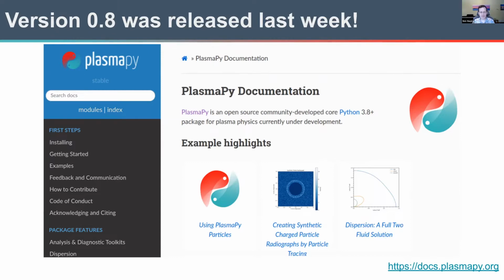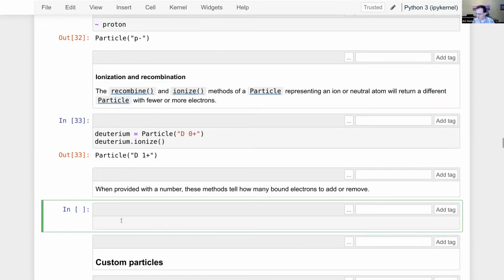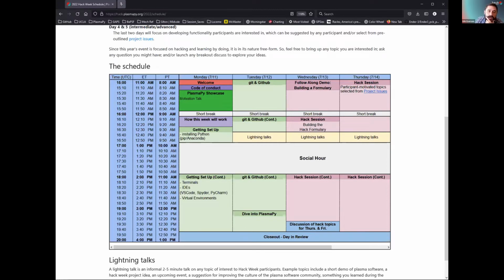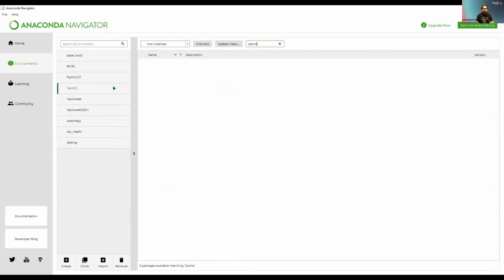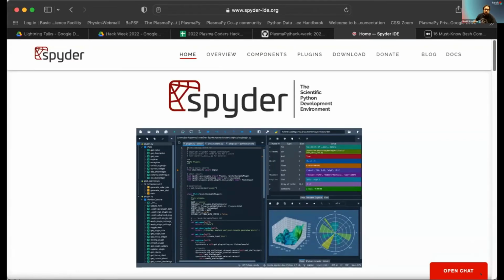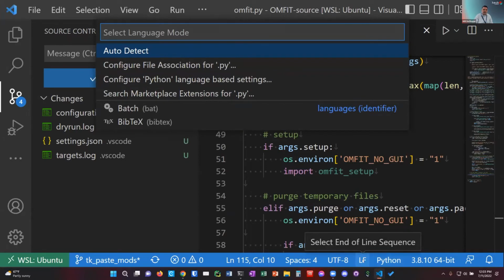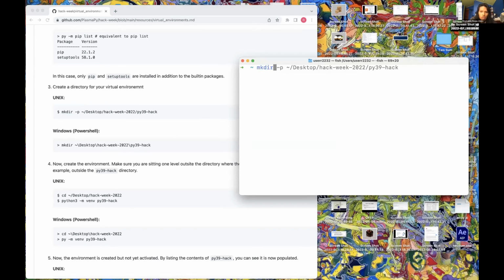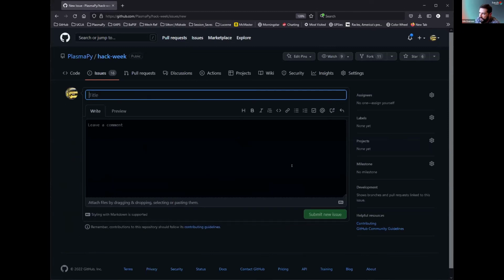2022 Hack Week - Day One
Day one of the 2022 Plasma Hack Week. This day included a PlasmaPy Showcase, an overview of the week, and a tutorial for getting set up.

- 0:45 Showcase
- 54:35 Overview
- 1:04:13 Getting Set Up
- 1:42:40 Getting Set Up Continued...